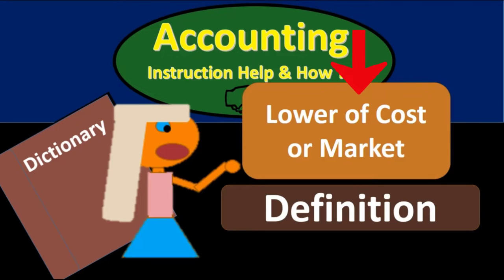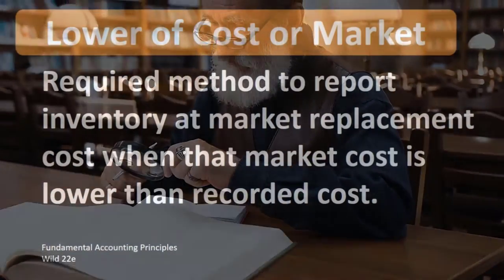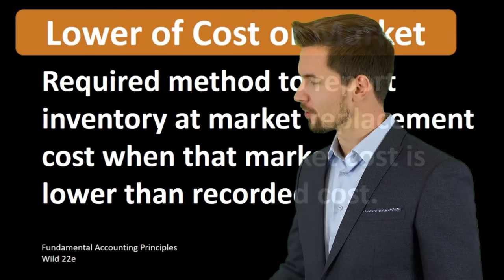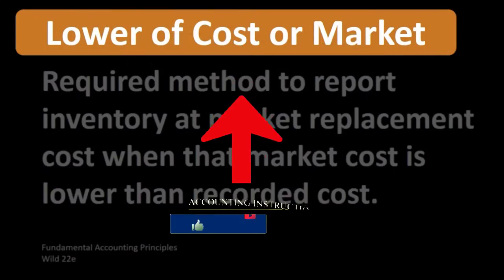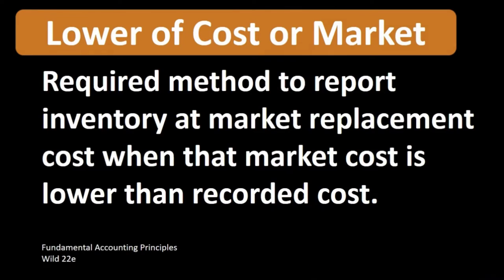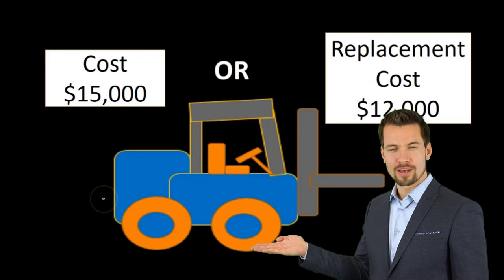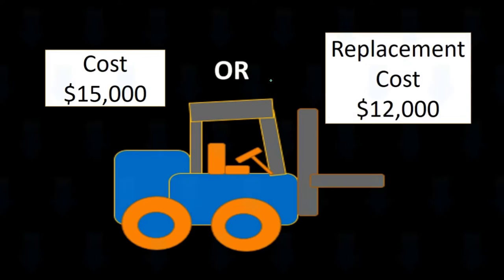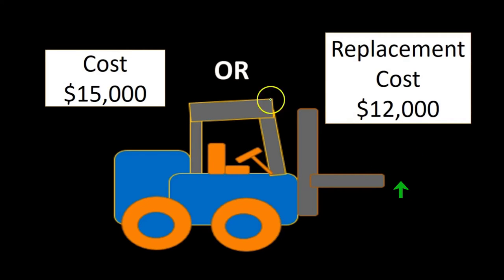Lower of Cost or Market Definition - What is Lower of Cost or Market